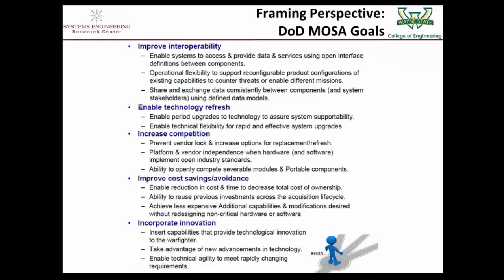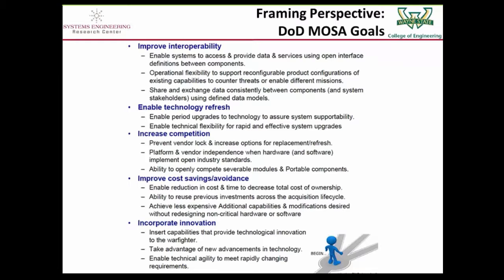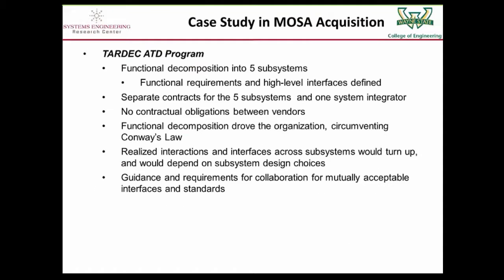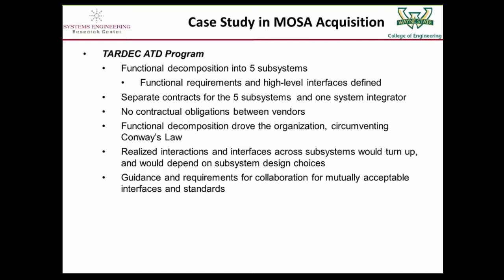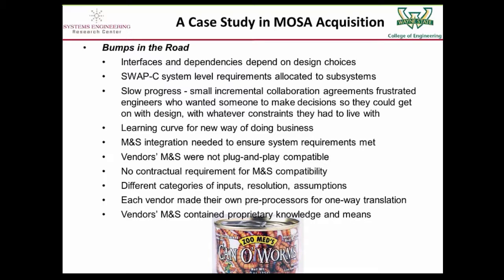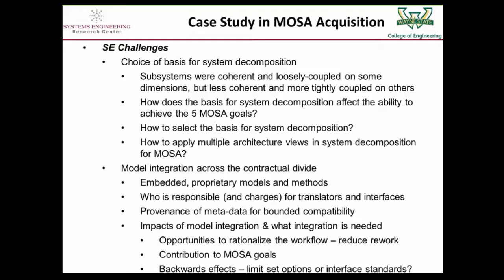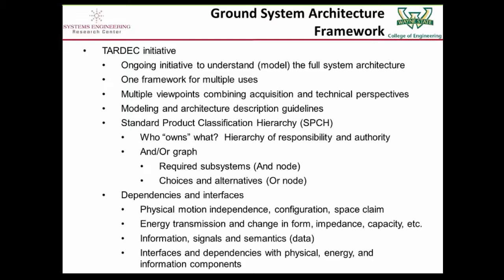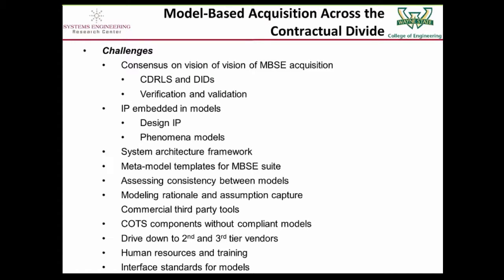SERC TALKS: "What Lives at the Intersection of MOSA and Set-Based Design?"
Presented by Dr. Gary Witus: Associate Director for Student Programs, Anderson Institute; Associate Professor (Research), Industrial and Systems Engineering, College of Engineering at Wayne State University on October 19, 2016.